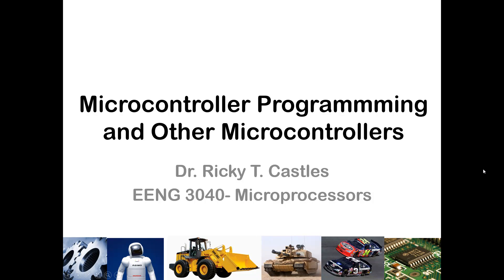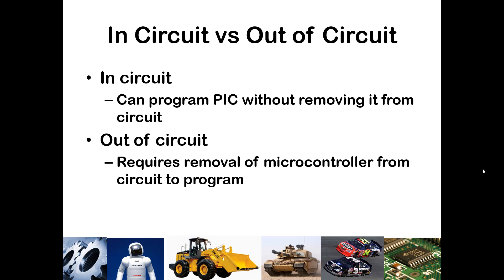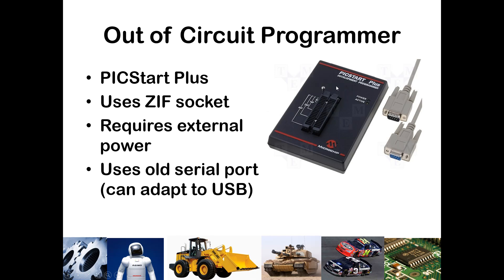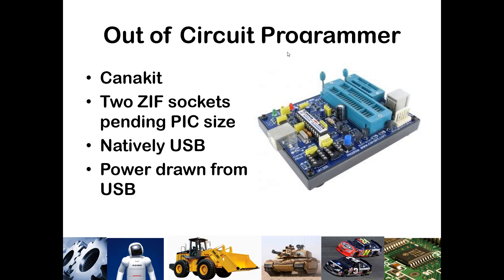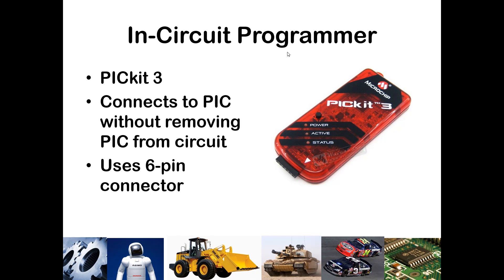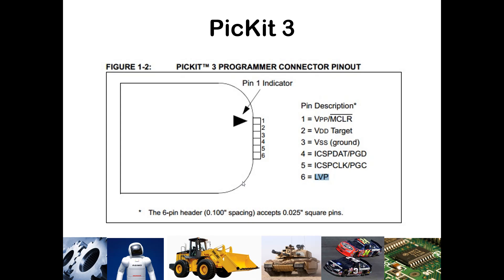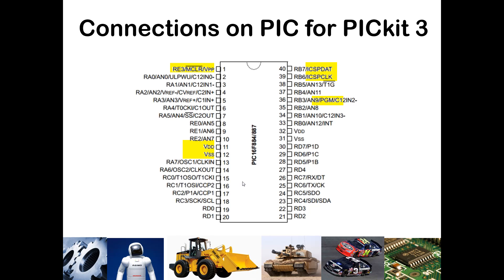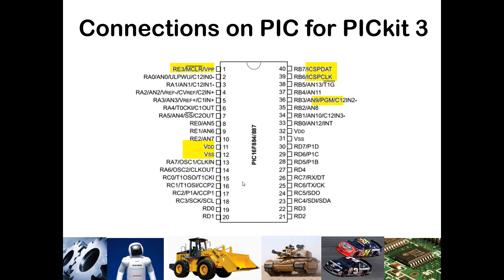PIC Microcontroller programming devices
Describes the use of in circuit and out of circuit PIC programming devices